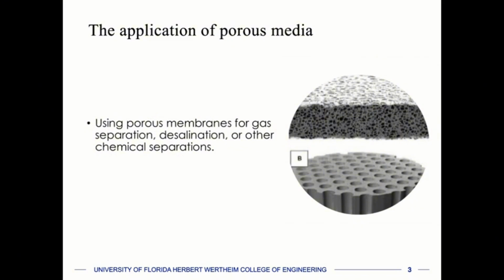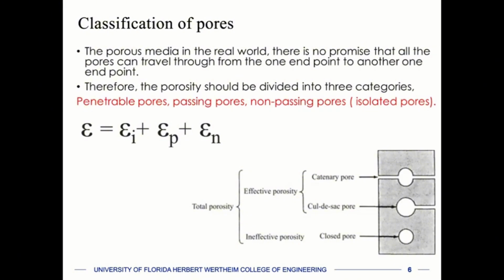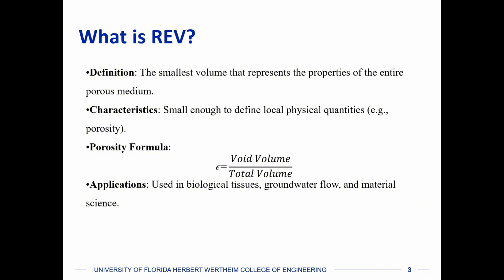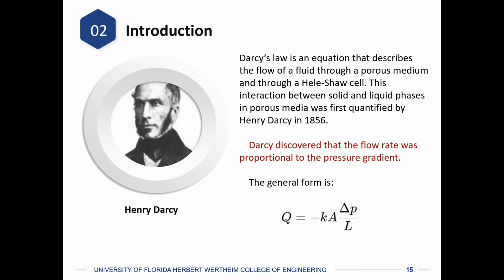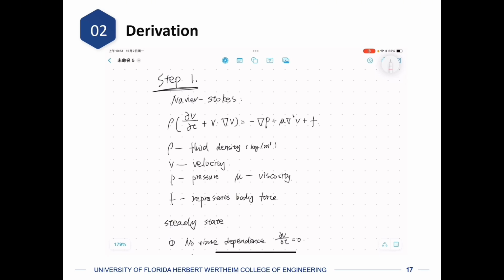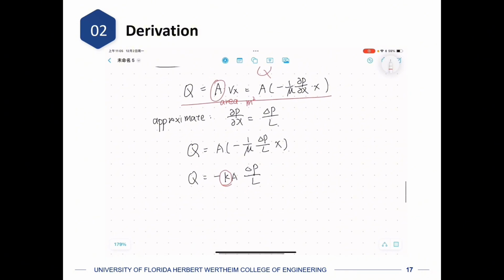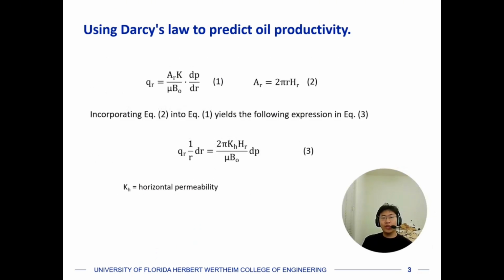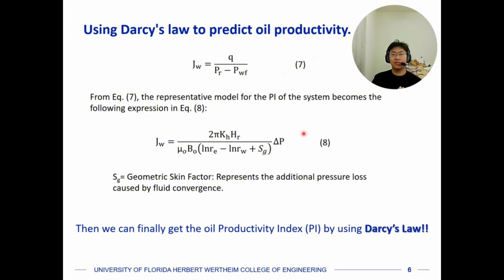2024 Fall Team 14 Xing Lu Wang Tian